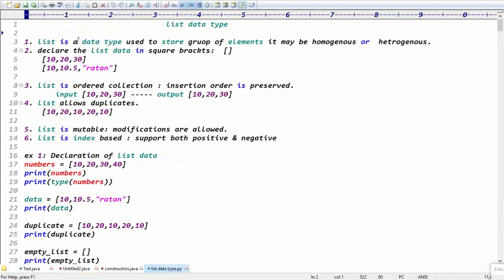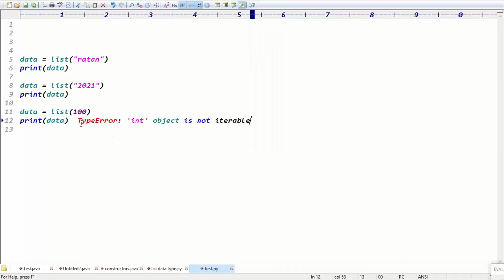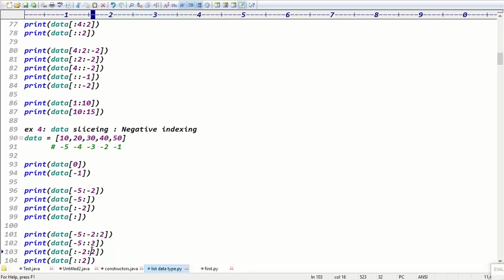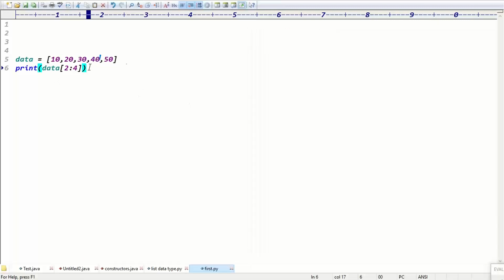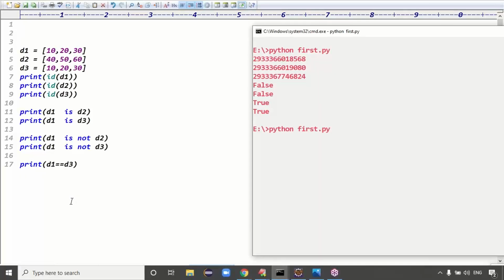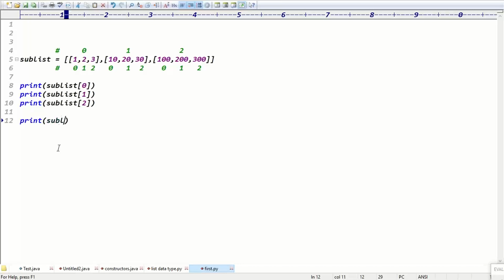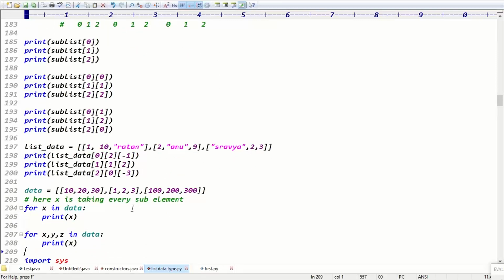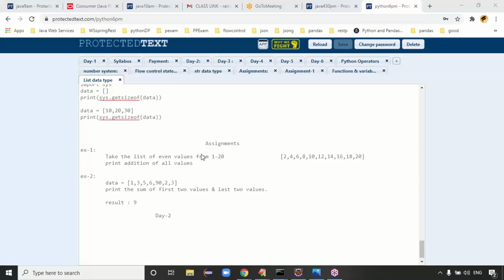python tutorials || Advanced data types || by Mr.Ratan || class-03